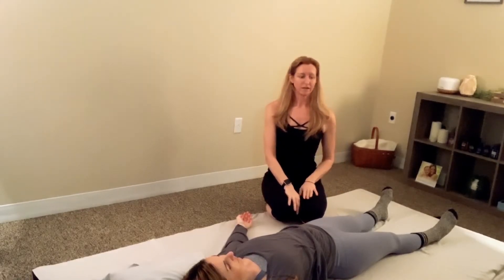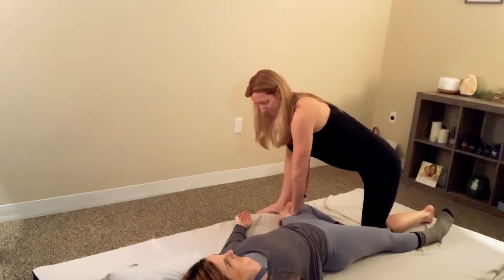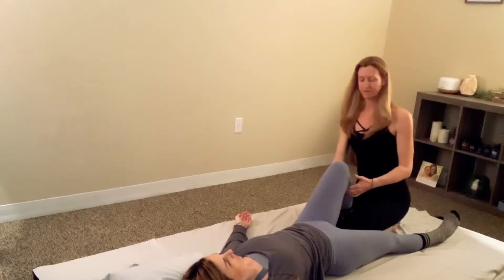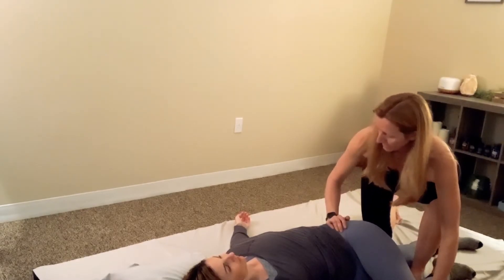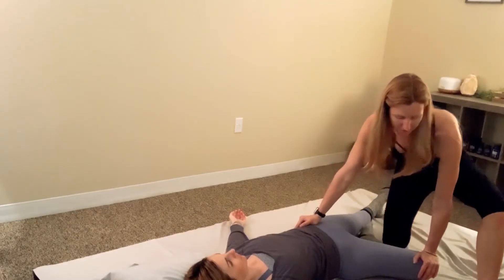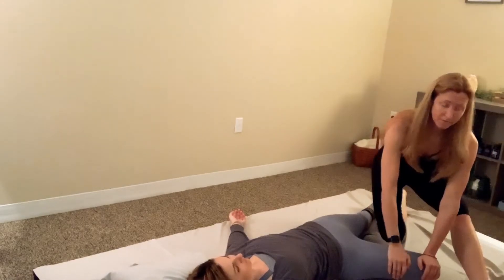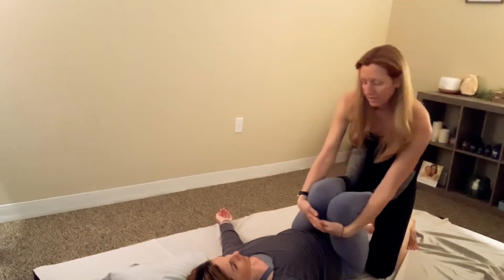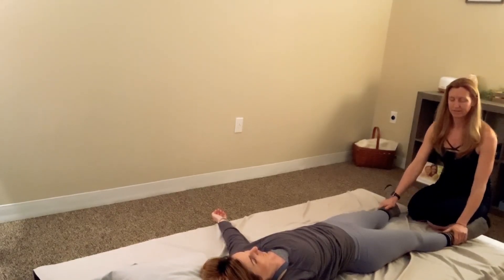Assisted Stretching for Caregivers & Friends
This is a simple assisted stretching tutorial for the lower body. There are three single leg stretches that help stretch the leg out at every angle while massaging it too followed by two double leg stretches that are good for decompressing the lower back. Grab a friend and follow along! If you have any questions, please let me know. I'm hoping this tutorial can help make a difference in your world!

Sorry we had a hard time with the camera angle, I promise I will get better at this! I thought it was more important to share the knowledge today than wait to re-record it.

Did you know I have an entire library of on-demand fitness and wellness videos for only $10 a month?

🎔 Amazon Goods!

Visit our Etsy shop! Here is a link to The Wellness Journal (my illness to wellness planner)

Support our nonprofit on Amazon with every purchase you make! Go to smile.amazon.com and select Blessed are the Flexible Corporation.